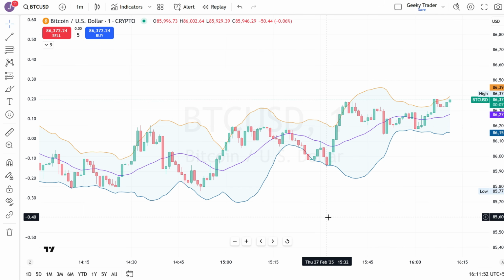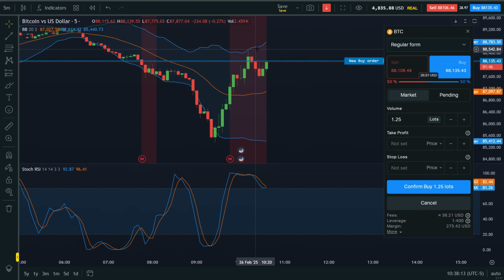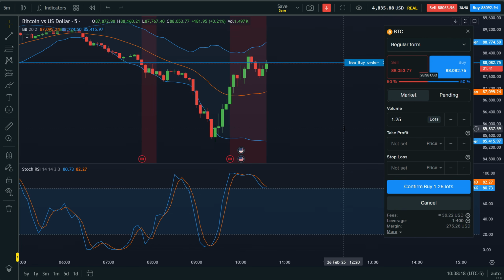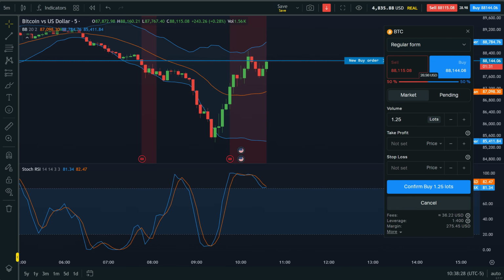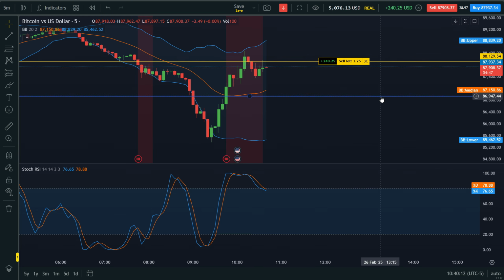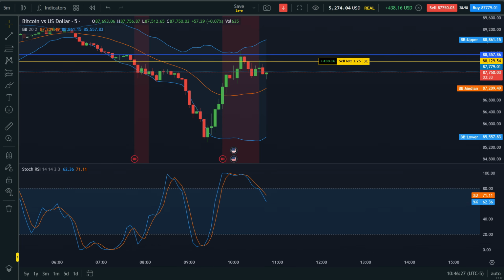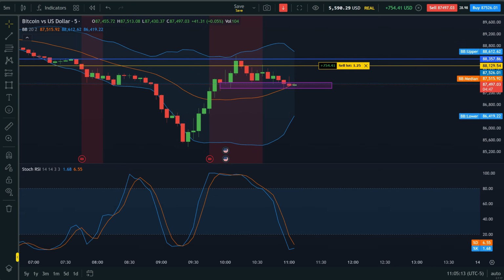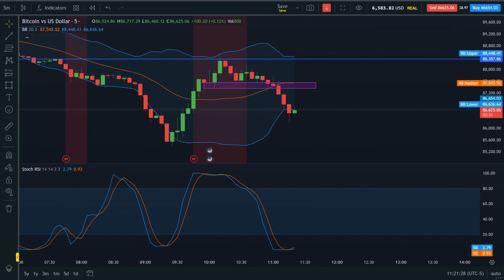Bollinger Bands + Stochastic RSI | High-Probability Live Trading Strategy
Welcome back to another exciting live trading session! 🚀 In this video, I’m using the Bollinger Bands & Stochastic RSI strategy to identify high-probability trade setups. I’ve covered this strategy before, but many of you requested more live examples, so here it is! Watch as I break down my trades in real-time, explain my entries, exits, and risk management.

📌 What You’ll Learn in This Video:
✅ How to use Bollinger Bands to identify volatility, support, and resistance zones.
✅ How Stochastic RSI confirms trend reversals for better trade entries.
✅ Live trading examples with step-by-step analysis.
✅ Risk management tips to protect your capital and maximize profits.
✅ How to avoid common trading mistakes and improve your win rate.

If you’re serious about improving your trading skills, make sure to watch till the end! 📉📊

– Get exclusive scripts, premium strategies, and mentorship!

🚀 Happy Trading & Stay Profitable! 💰📈